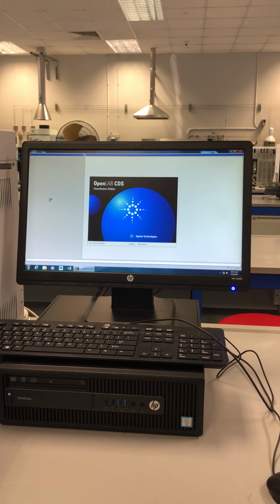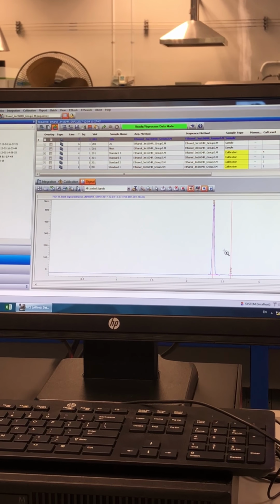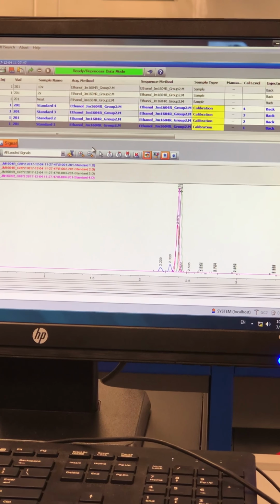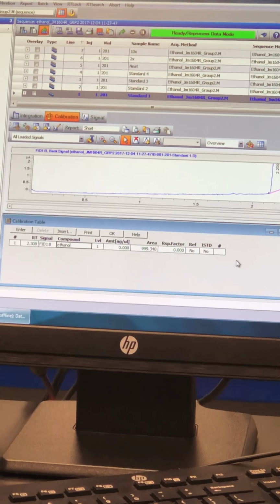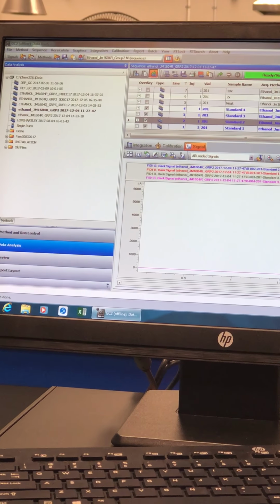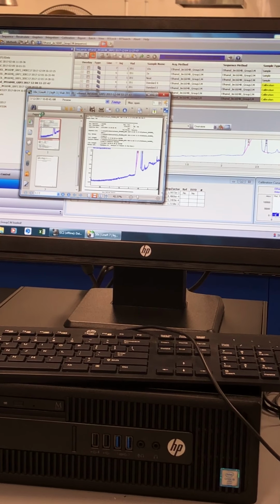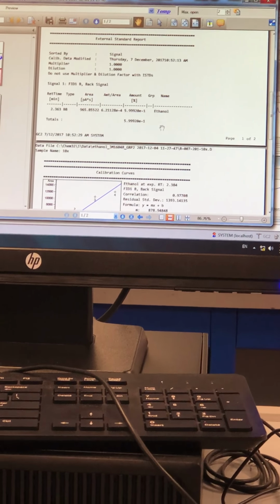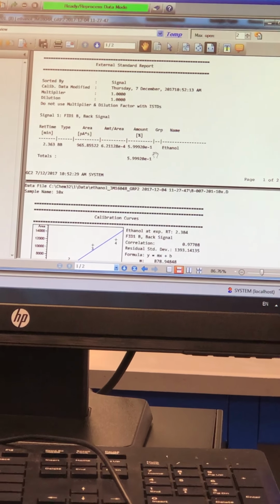Data Analysis For GC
ITE CE (Chemical Technology)